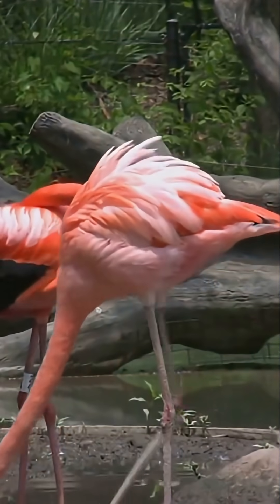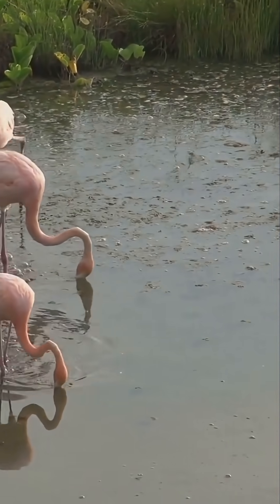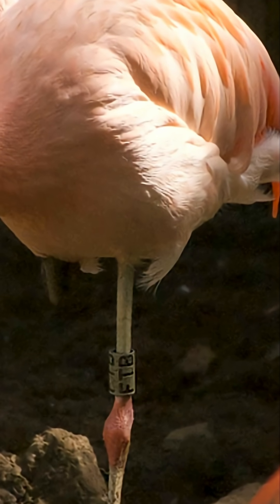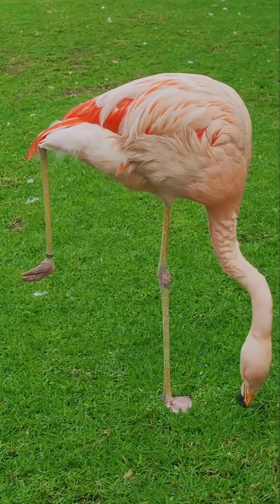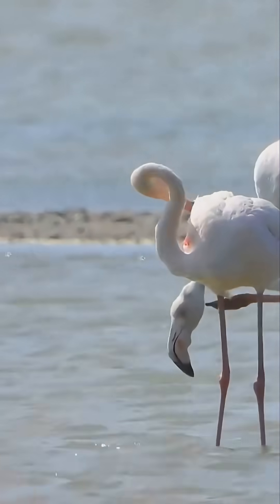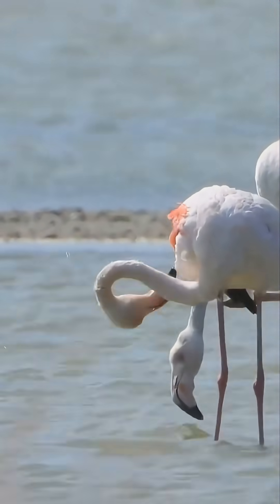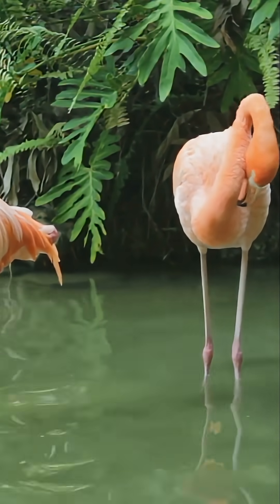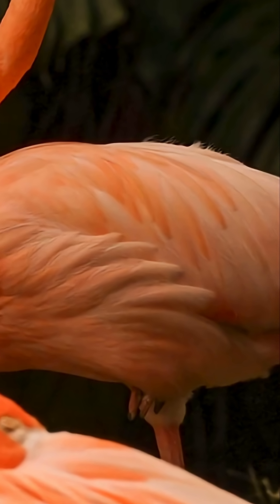Flamingo's Brilliant Trick: The Science of One-Legged Standing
We unveil the amazing flamingo adaptation of standing on one leg. Discover how these birds conserve heat, and the science behind their unique stability. Learn about their specialized joints and muscles, and how they can even nap while balancing. This is some seriously smart bird behavior!